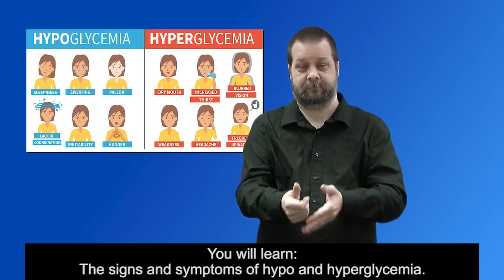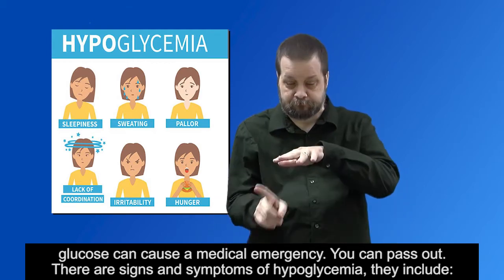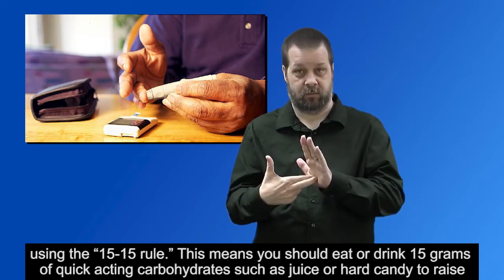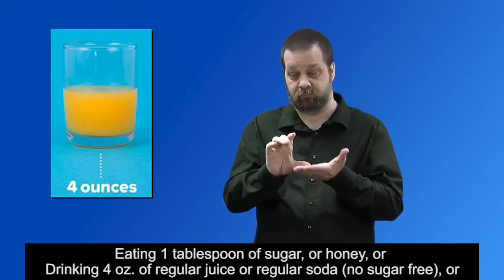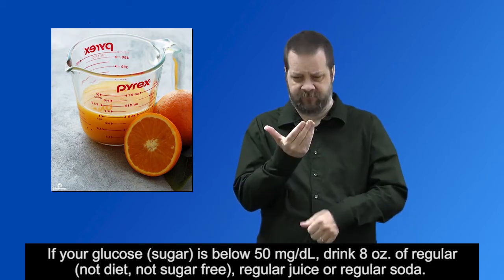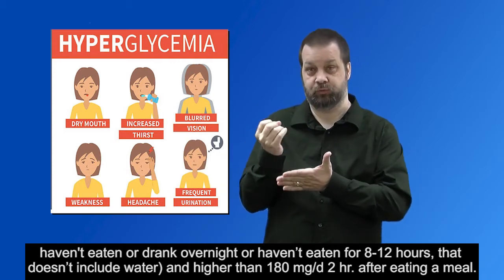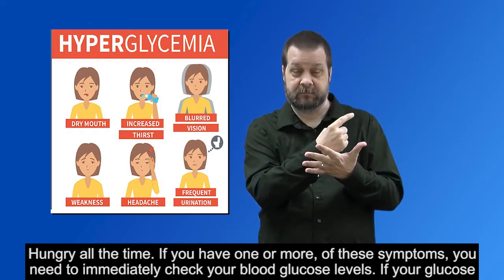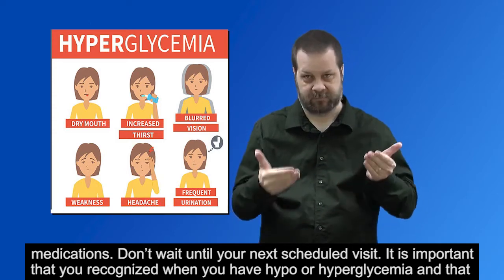Hypo Hyperglycemia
These videos were developed for research purposes and are the first iteration of an American Sign Langauge-Accessible Diabetes Education Intervention.  Video production, ASL, and captions were provided by project partner Deaf Link, Inc.